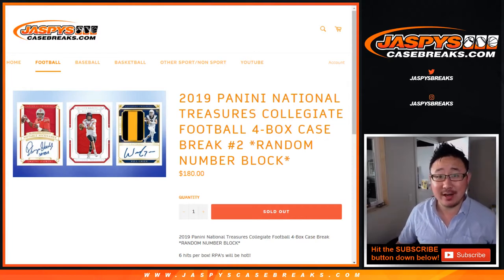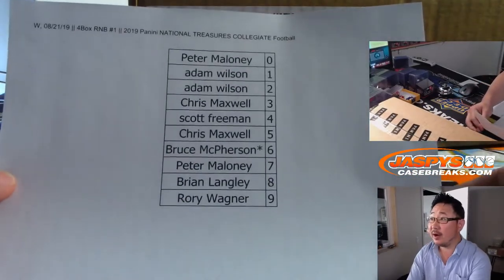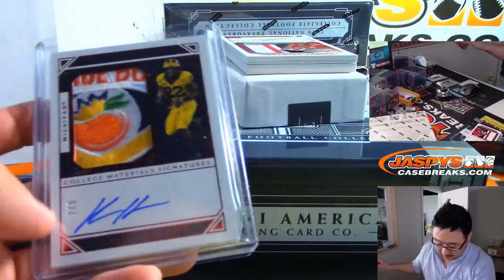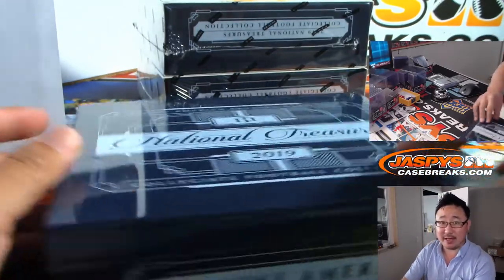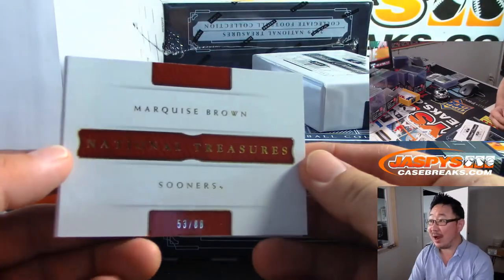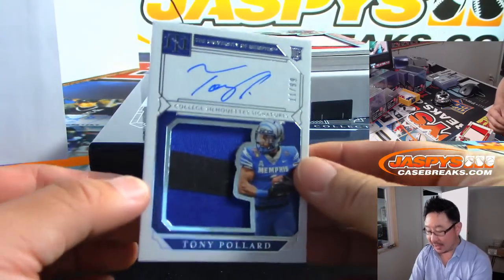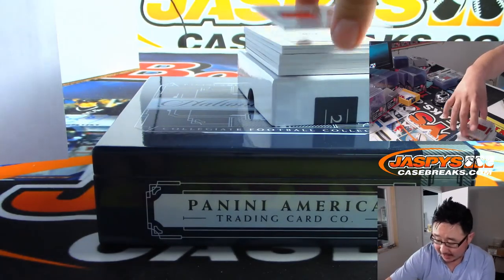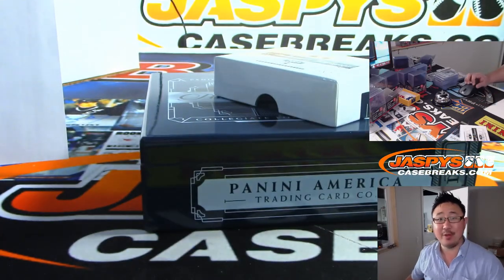W, 08/21/19 || 4Box RNB #2 || 2019 Panini NATIONAL TREASURES COLLEGIATE Football